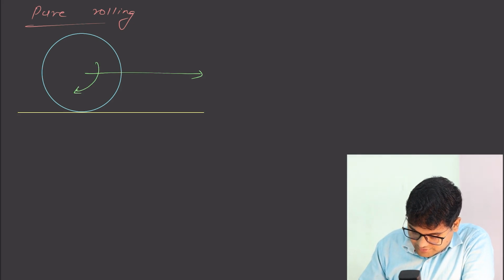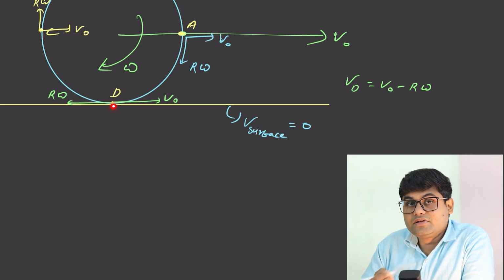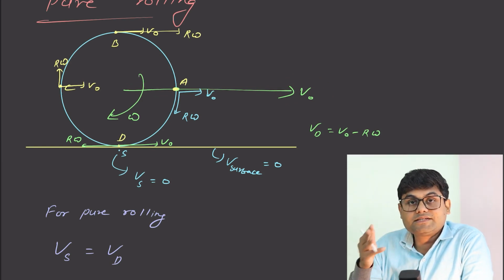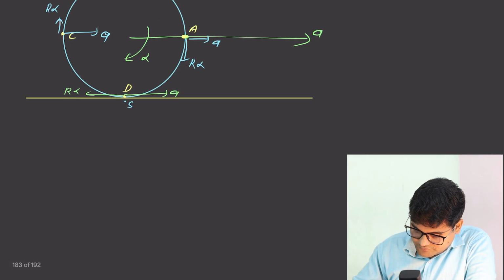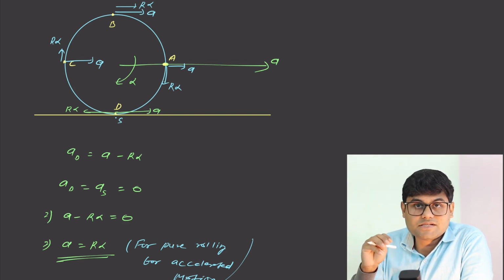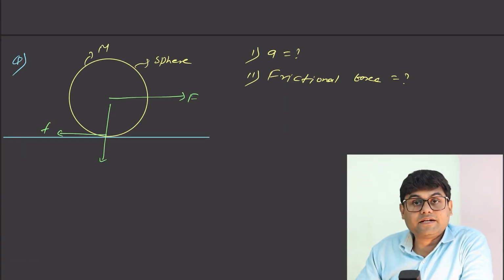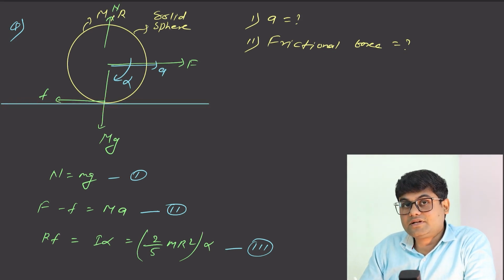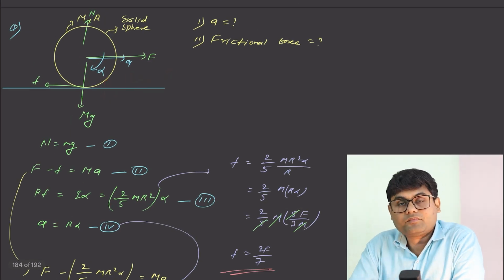Pure Rolling in Physics